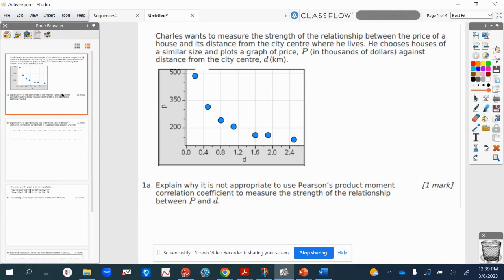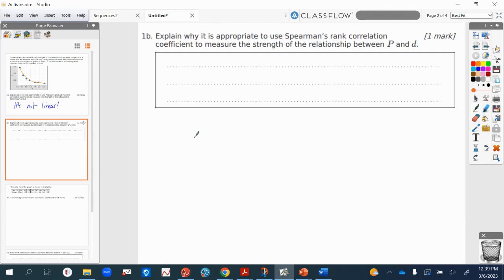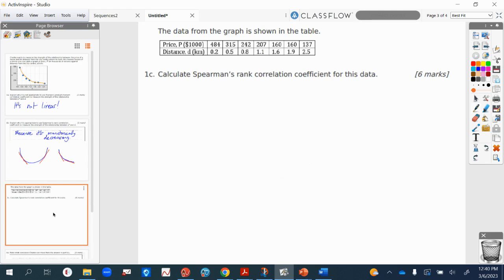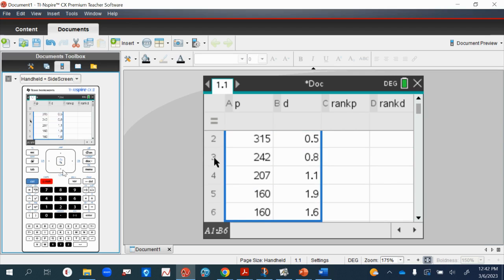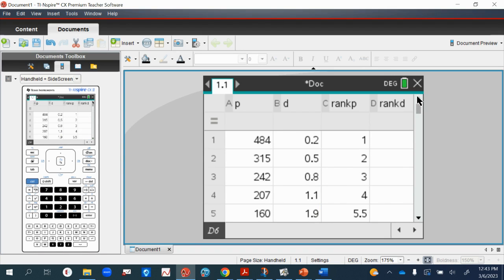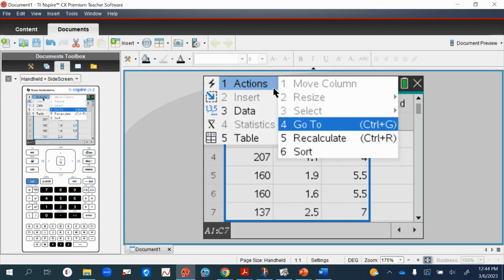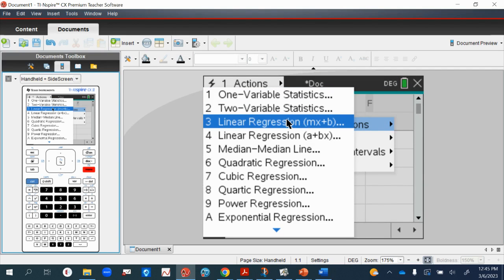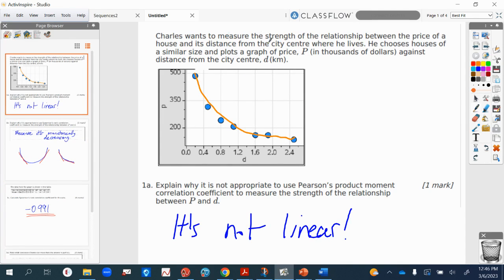Spearman's Rank Correlation Coefficient on a TI-nspire CX II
I go through an AISL exam question on Spearman's rank with a GDC.